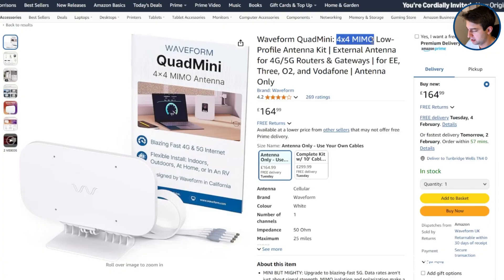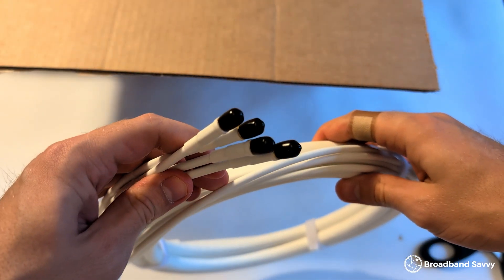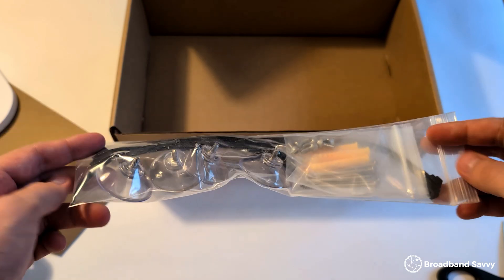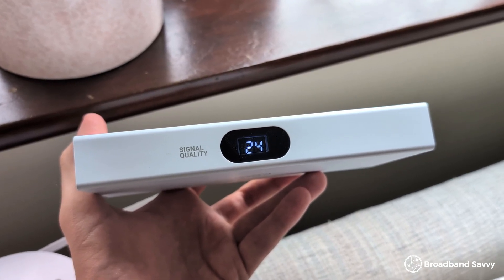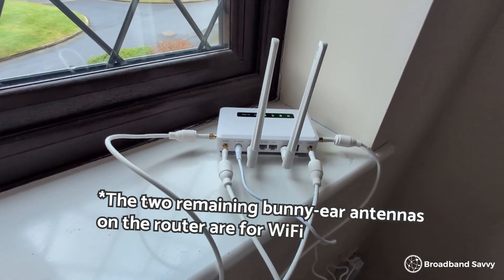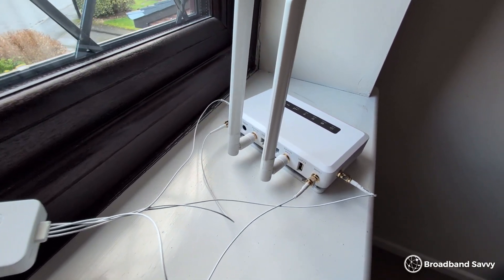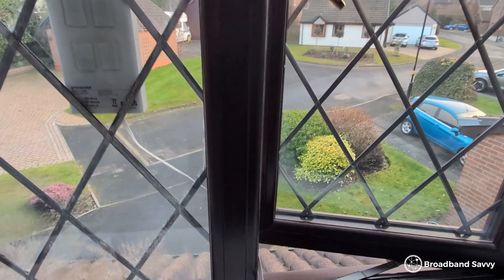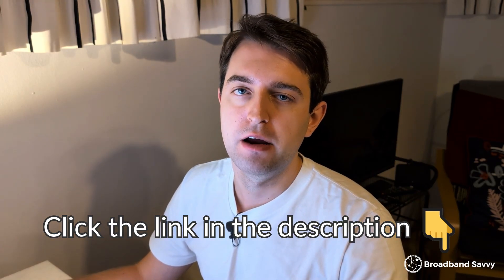Waveform QuadMini 4G/5G Antenna FULL Install, Speed Test & Review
Check pricing on the Waveform QuadMini
Check pricing on the GL.iNet GL-X3000
View the latest deals 🔥 on Three data SIMs (UK's fastest 5G)

Learn about the Waveform QuadMini wireless 4G/5G broadband antenna.

In this video, we've reviewed the Waveform QuadMini, and tested its real-world performance.

Plus, we've explained how to set up this antenna, and shown the equipment it comes with when you buy the full kit from Waveform.

We've assessed this antenna's download and upload speeds, latency, ease of installation, and value for money, to see if it's worth buying.

We've also compared its performance to using a 5G router on its own, with no external antenna, and also compared the antenna's speeds installed indoors versus outdoors, on a window.

Find out whether this antenna is worth buying to improve your speeds when using 4G or 5G home broadband.

0:00 Introduction
1:01 Unboxing & equipment
3:17 Baseline performance
3:51 Antenna installation & test in stand
6:55 Antenna installation & test on window
9:45 Verdict: should you buy the Waveform QuadMini?

About us